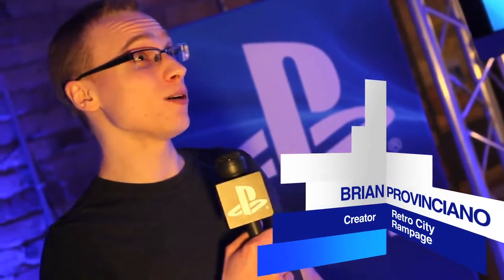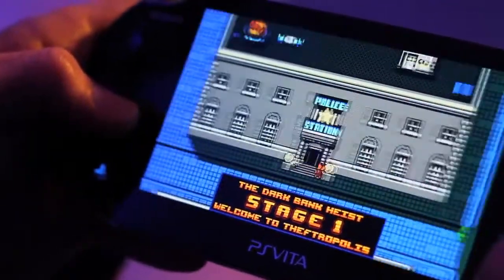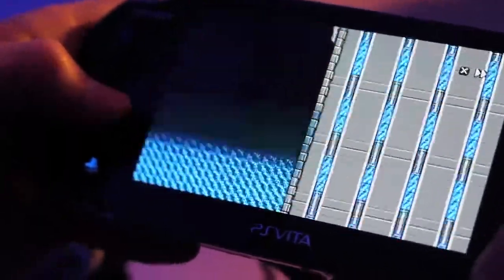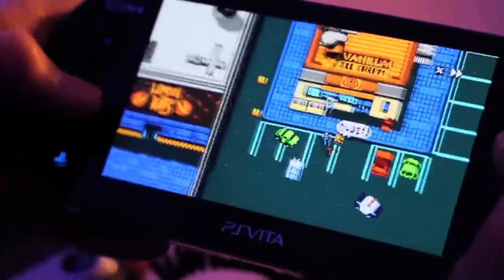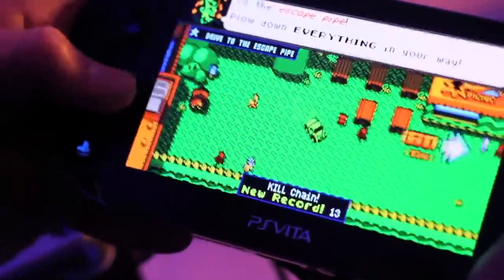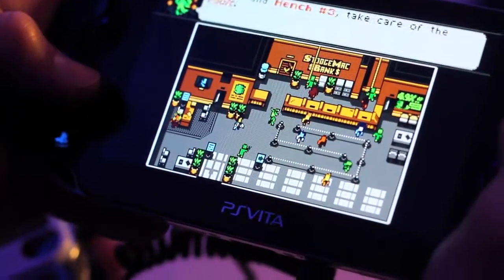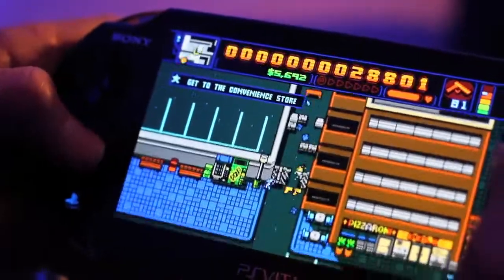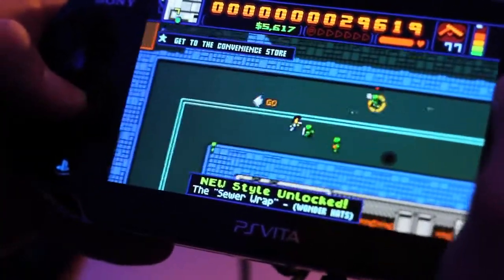Retro City Rampage - PS Vita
Un nouveau titre tout plein de pixels va débarquer sur notre console portable...